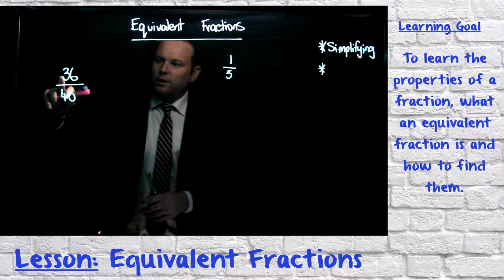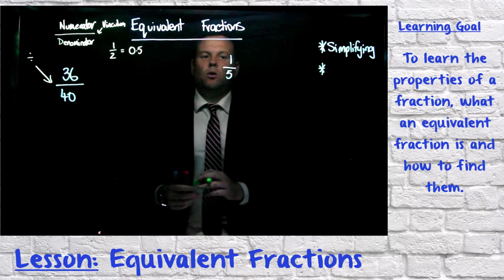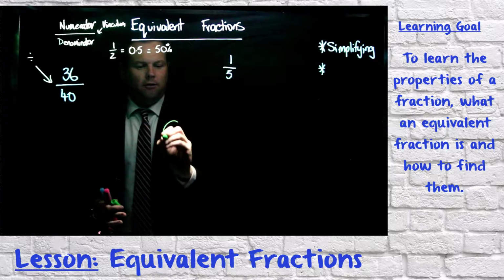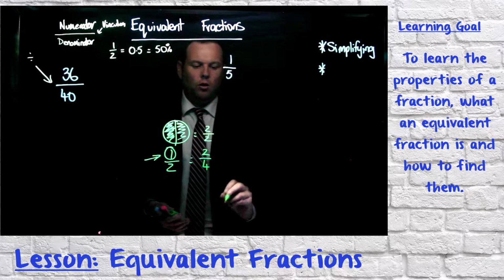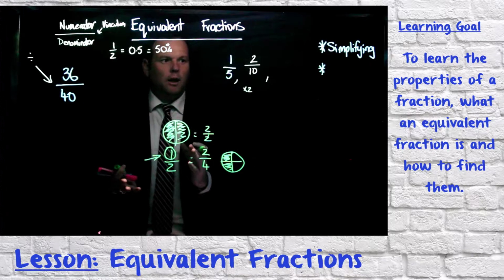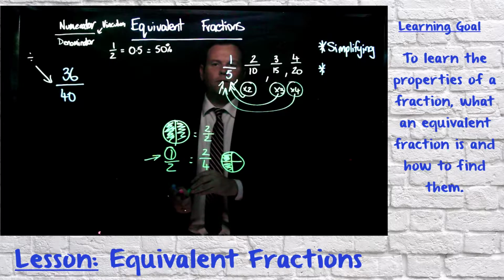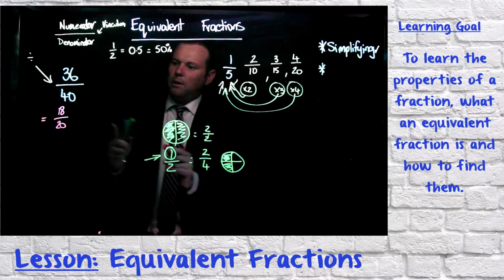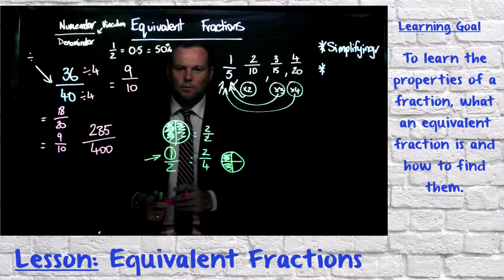Equivalent Fractions (Simplifying & Properties)